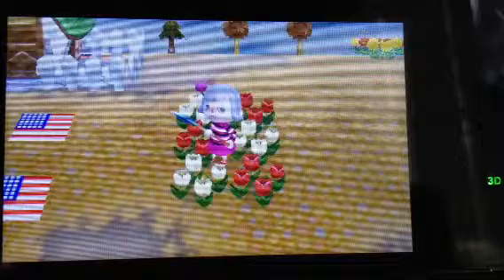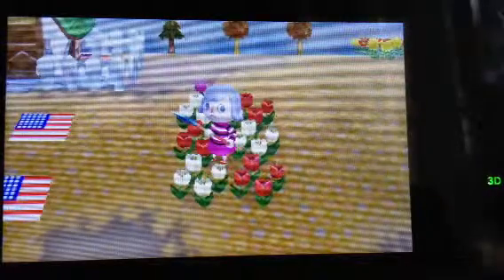Pink-tulip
In this video I teach you how to get a pink-tulip.